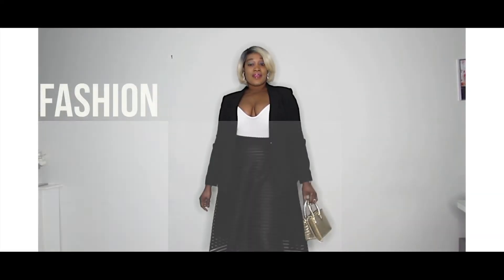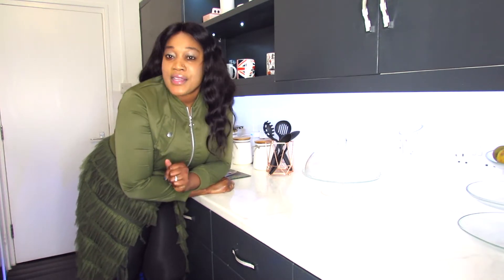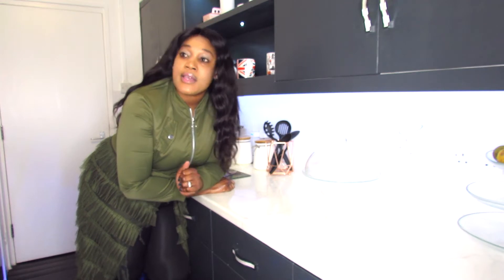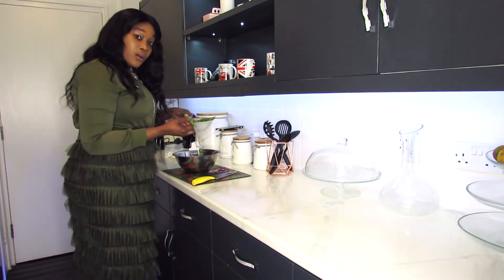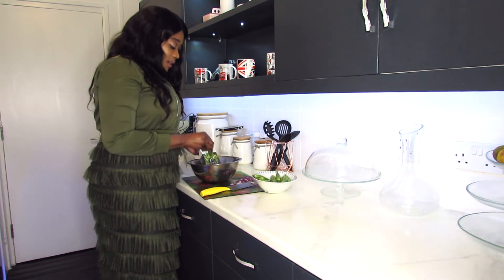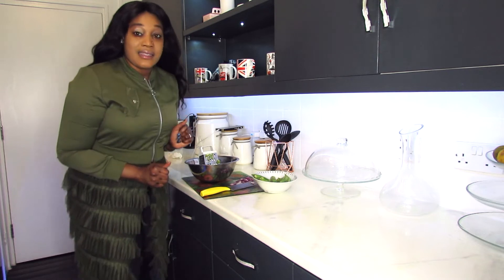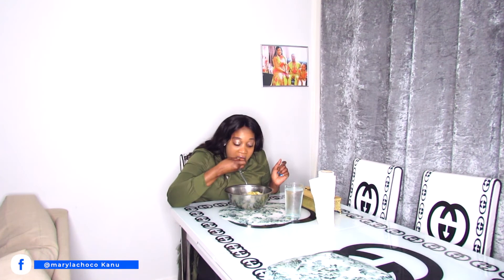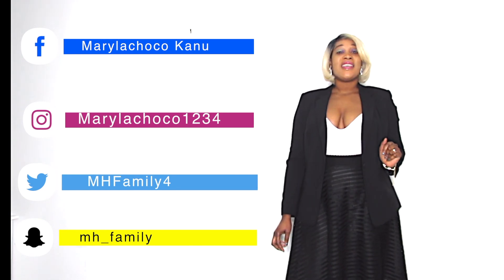wow my firs time doing this🇬🇧🇨🇮